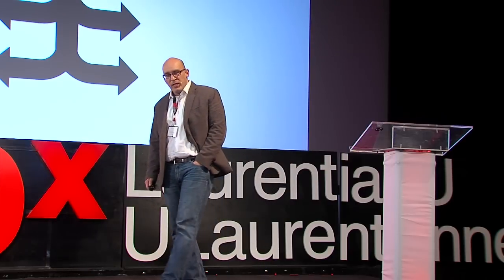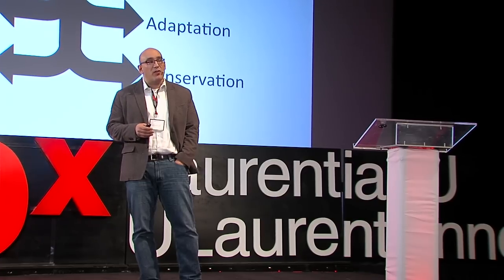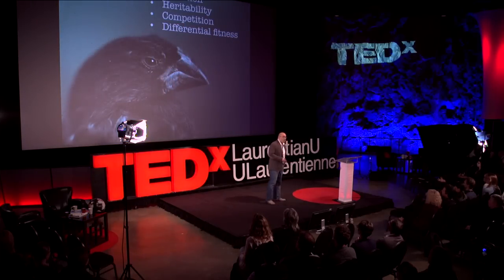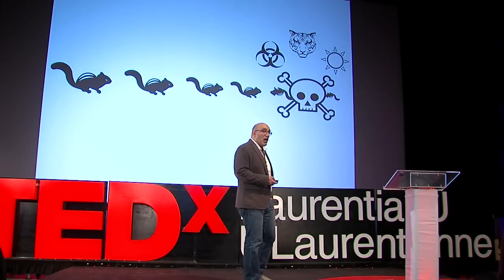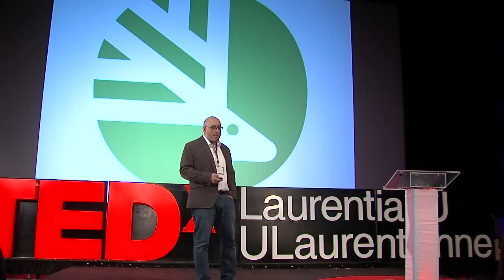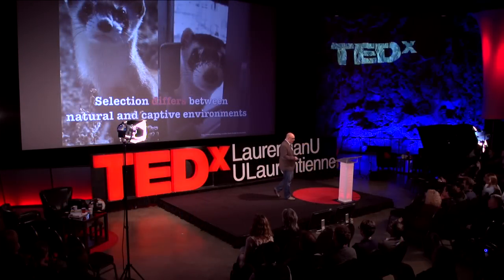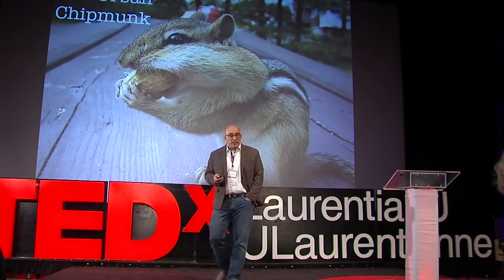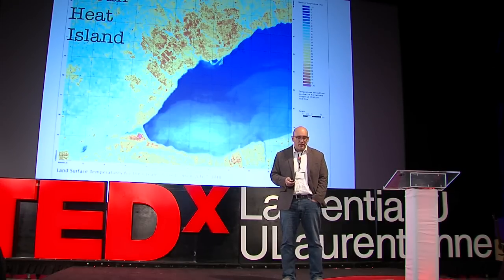Evolutionary Consequences of Human Activities: Dr. Albrecht Schulte-Hostedde at TEDxLaurentianU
Dr. Albrecht discusses biodiversity and the conservation of biodiversity and how natural selection informs us of which strategies we need to use in order to conserve that biodiversity. He explores the evolutionary consequences of captive breeding programs. He believes we need to be mindful of evolutionary consequences of these captive breeding programs hosted in zoos. Moreover,  he explains how we need to find creative solutions  to mitigate these possible effects such as domestication.